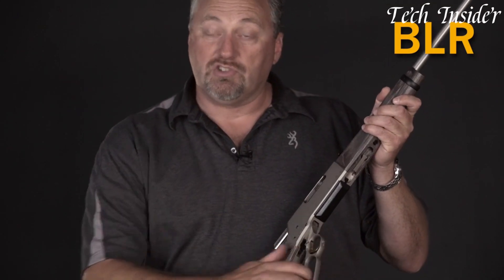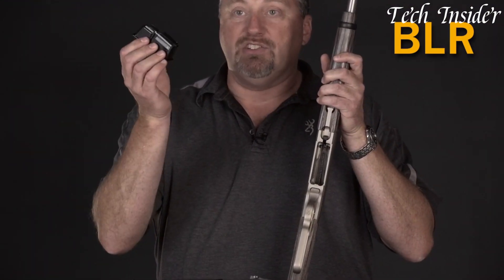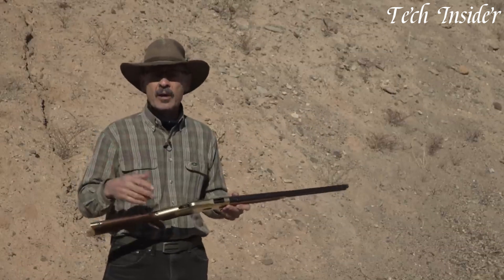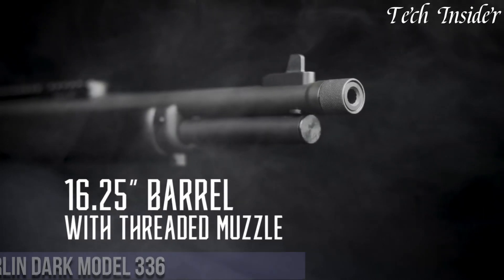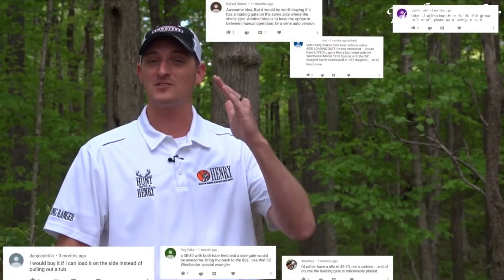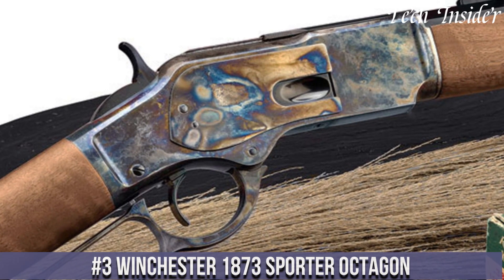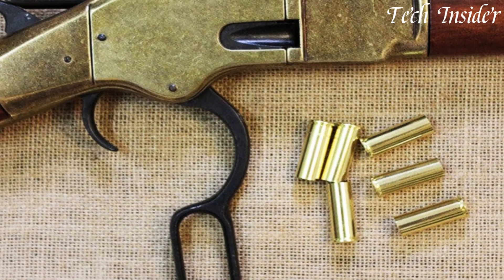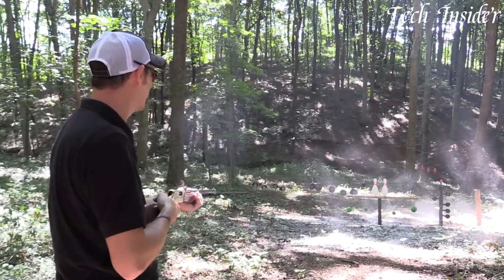Top 10 Best Lever Action Rifles for 2024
Are you looking for the best Lever Action Rifles in 2024? Today we are going to take a look at some of the top 10 Lever Action Rifles we found so far!

➤ 10. Browning blr lever action rifle
➤ 9. Winchester model 94
➤ 8. Winchester model 1866 lever action short rifle
➤ 7. Henry x model .38 special
➤ 6. Marlin dark model 336
➤ 5. Henry side gate lever action rifle
➤ 4. Henry all-weather lever action .45-70
➤ 3. Winchester 1873 sporter octagon
➤ 2. Uberti 1866 yellowboy
➤ 1. Henry big boy
Lever-action rifles are iconic firearms known for their historic significance and timeless design. These rifles use a lever mechanism to cycle ammunition and have been popular for over a century. Often chambered in versatile calibers like .30-30, they're appreciated for their quick follow-up shots and reliability. Lever-action rifles hold a special place in the hearts of hunters, collectors, and enthusiasts for their classic charm and effective performance.